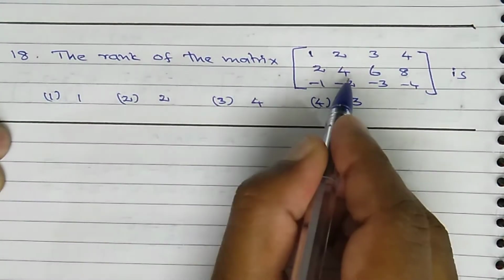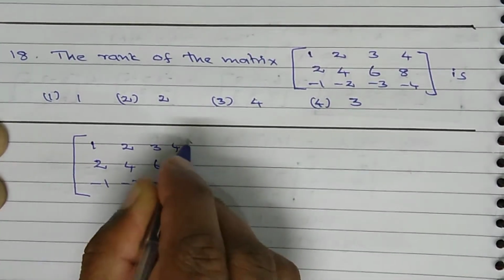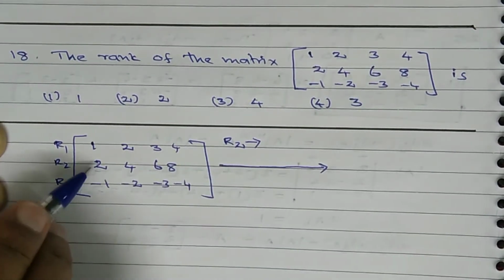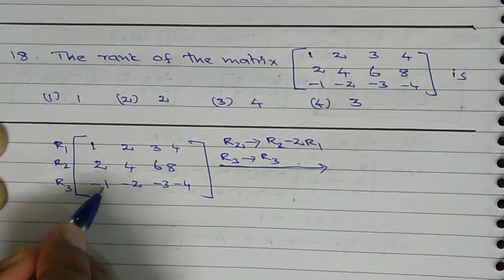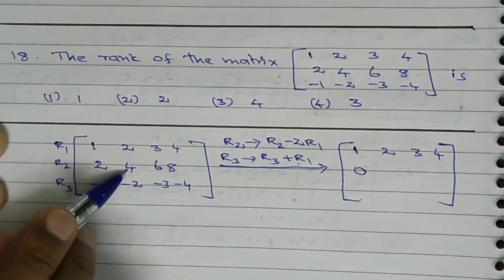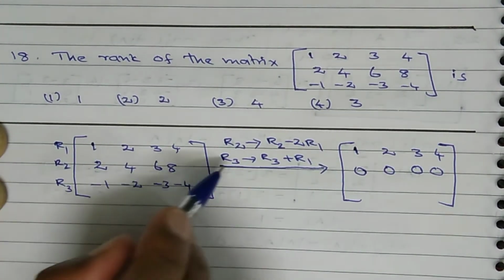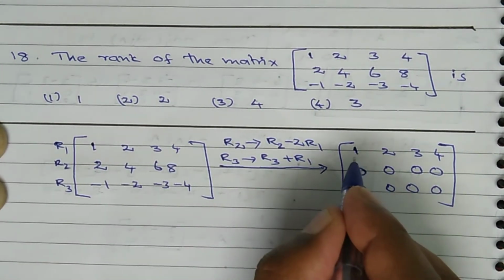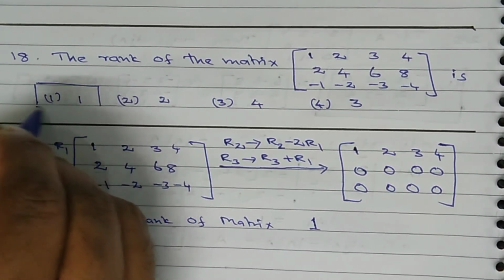+2 Mathematics |chapter 1 |applications of matrices and determinants |one mark questions| exercise 1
One mark questions and answers
 Choose the correct answer